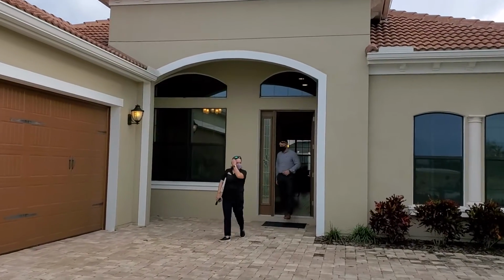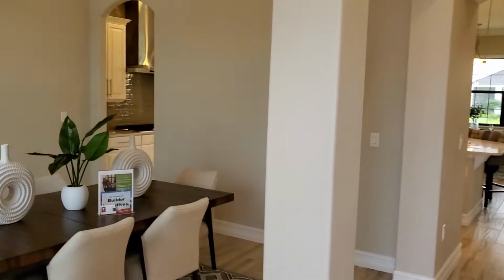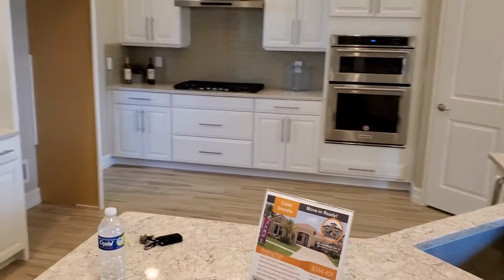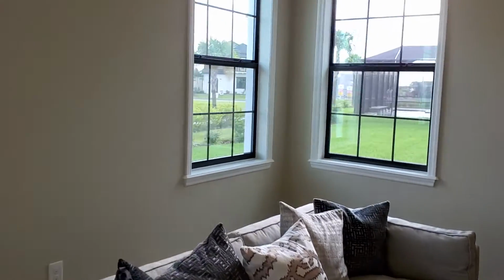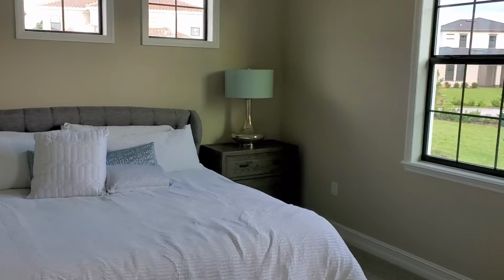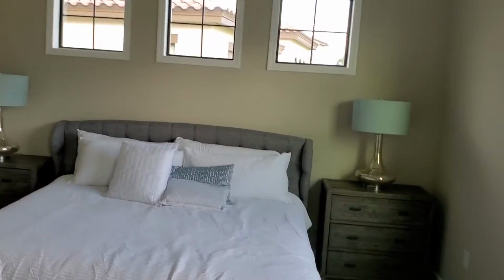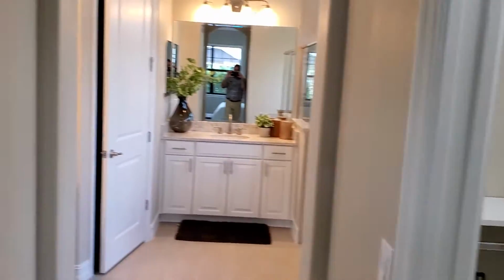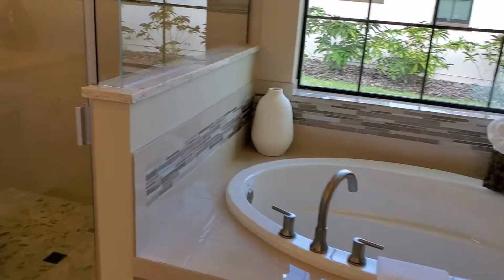Brand NEW home for $558,000.00 short tour while previewing homes in planned community.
This Mediterranean home, a blend of Spanish and Italian architecture,  single story, block construction & a barrel tile roof home.  Features a bright, wide open great room, kitchen features Kitchen Aid appliances, wall mounted oven and a gas cook top.  4 bedrooms, 3 baths split plan and one of my favorite features in a home is a side entry garage plus a brick paver drive.

Sorry about the sound being distorted due to the mask, but better safe than sorry and got to protect our buyers too.

Let me help you find that perfect home.

A Licensed Broker Associate with Coldwell Banker Paradise
Anthony Scaramouche | Broker Associate, Multi Million Dollar Producer Coldwell Banker Paradise m. e. w. TonyScaramouche.com a. 232 5th Avenue, Indialantic, FL 32903